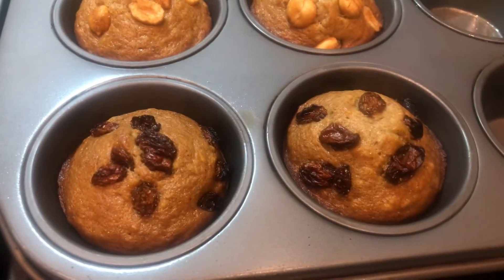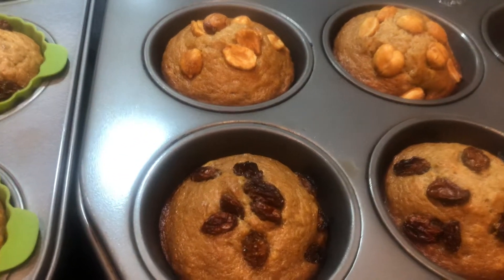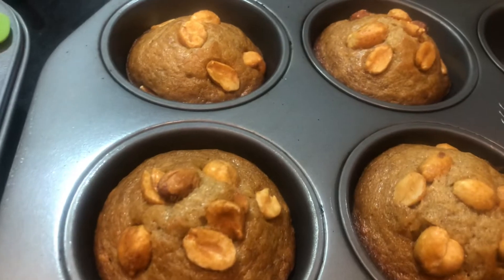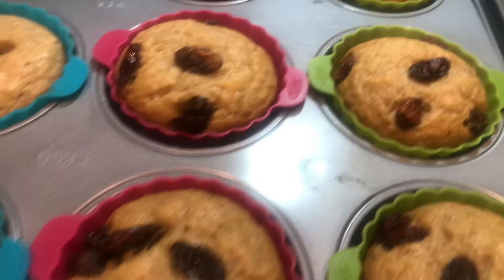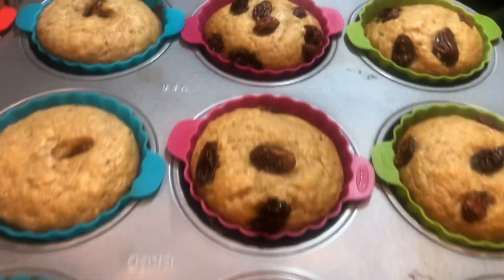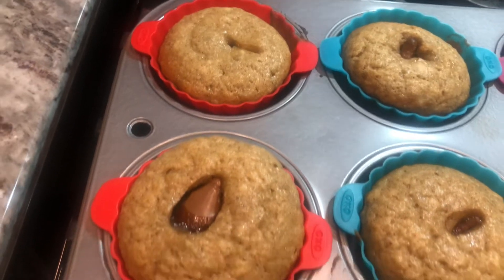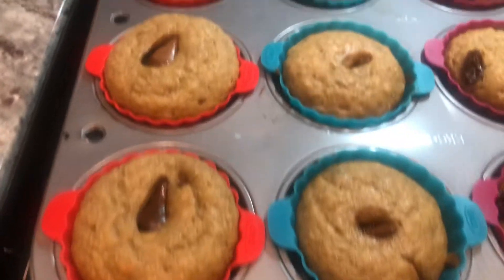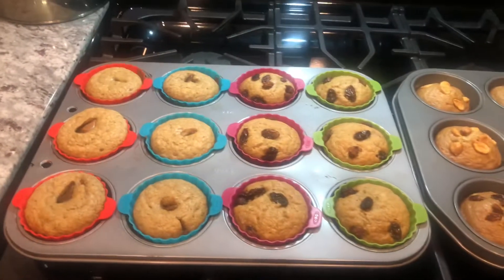shortvideo bananamuffins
Just making